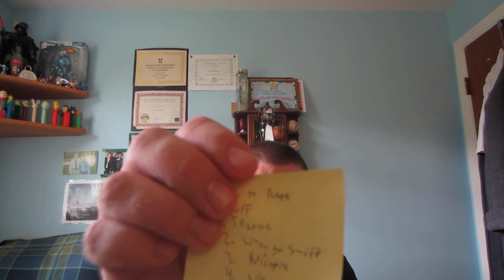Nasal Snuff Review: Toque Whiskey and Honey (Full Review)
Very nice musty, sweet alcohol like flavor. 8.5/10 For Rating